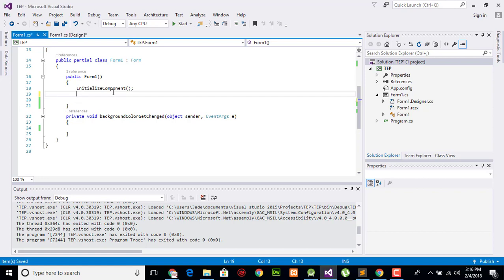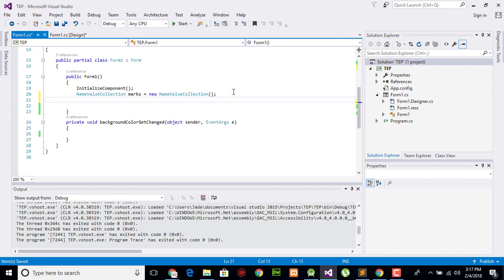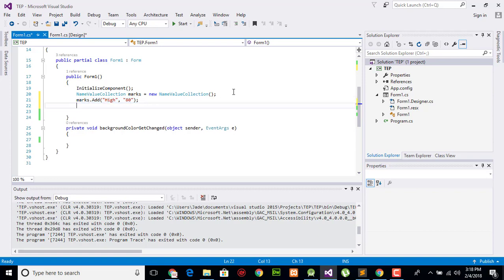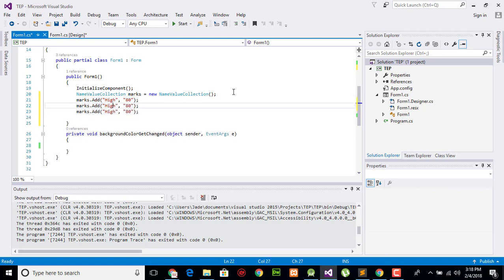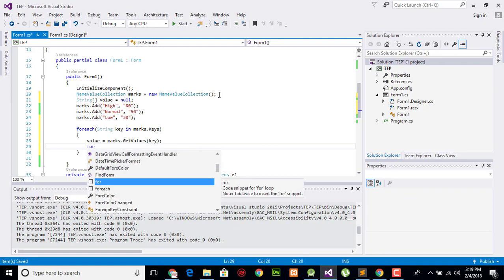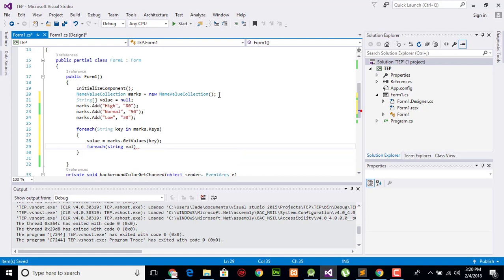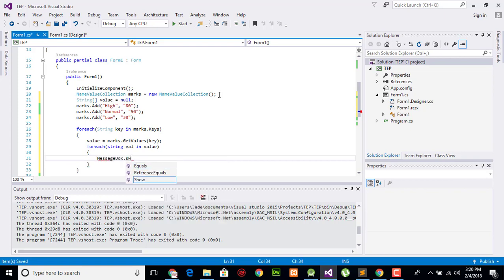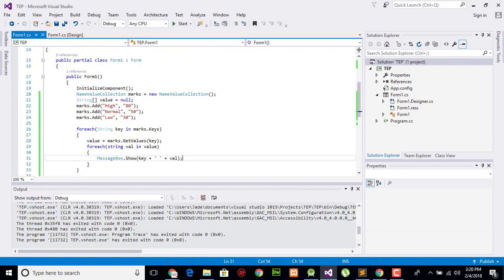134 - How to use C# NameValueCollection Class